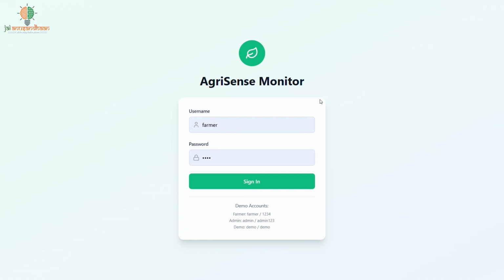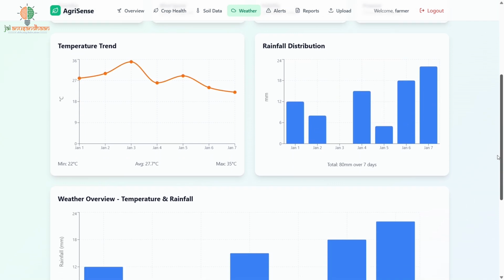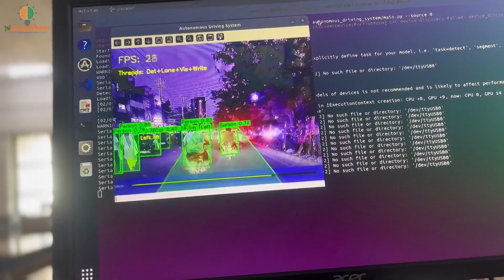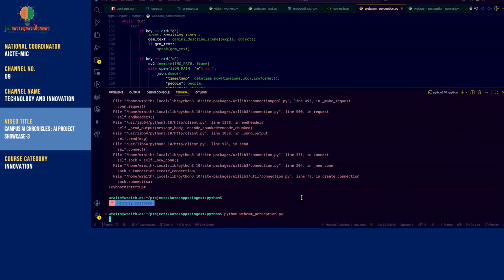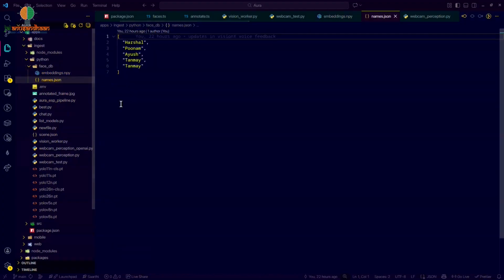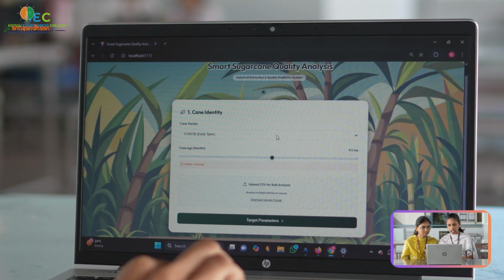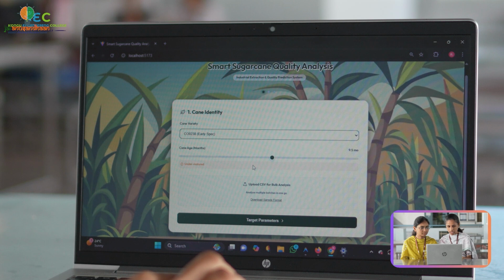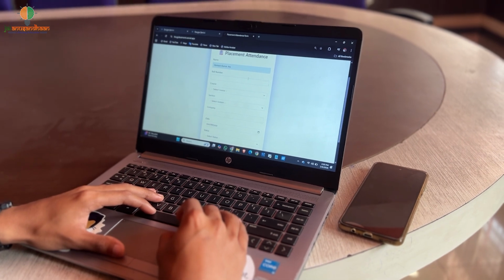Campus AI Chronicles : AI Project Showcase part 3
Subject: General
Course Name: Innovation
Name of Presenter: Vikas Verma